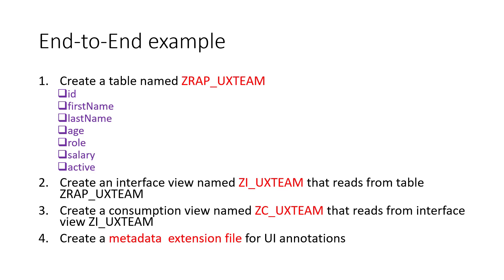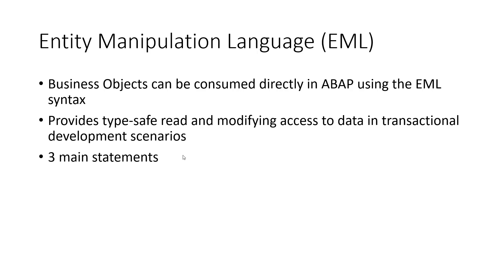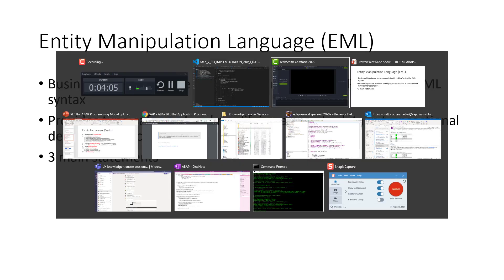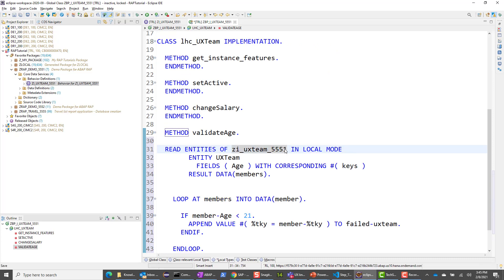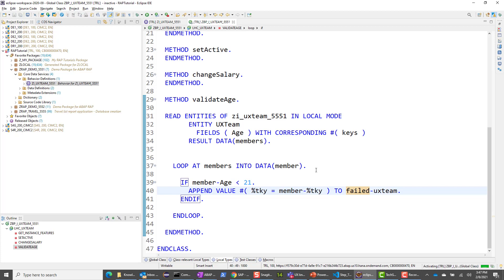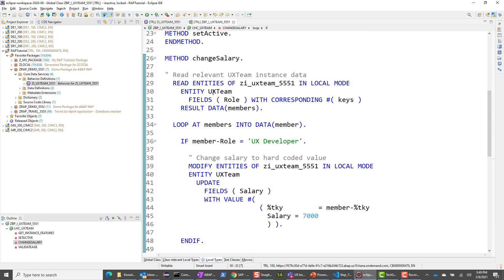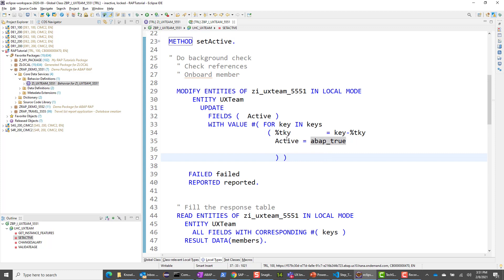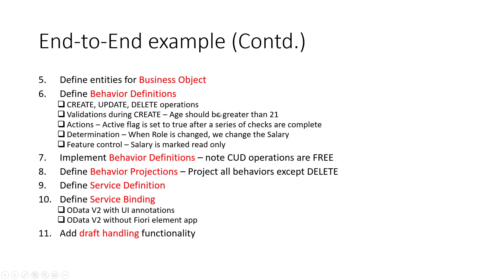Part 5: ABAP RESTful Application Programming Model - Business Object Behavior Implementation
In this series, we will explore the new ABAP RESTful Application Programming Model.  We will start with a quick introduction and then take an end-to-end example to illustrate the various features present in the RAP model.

How to set up your Eclipse ADT and access to SAP Business Technology Platform...